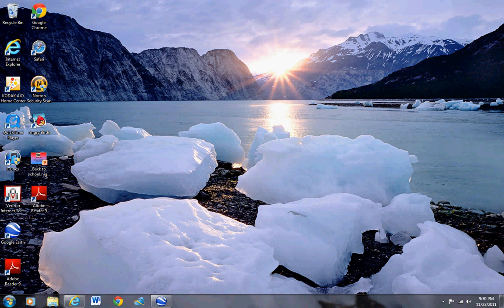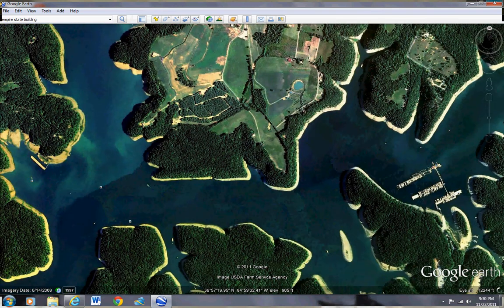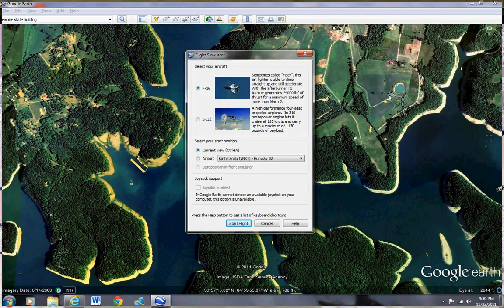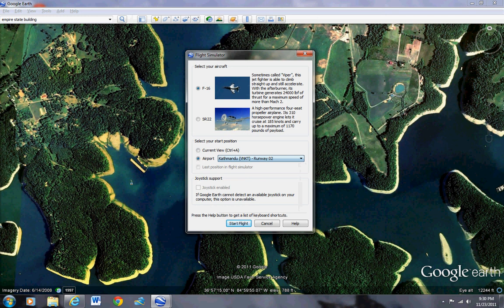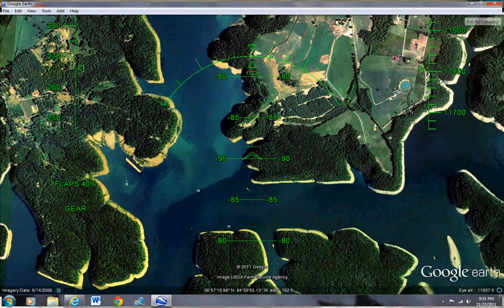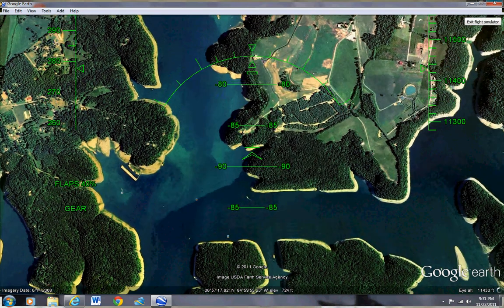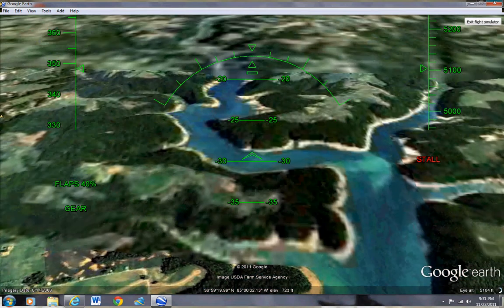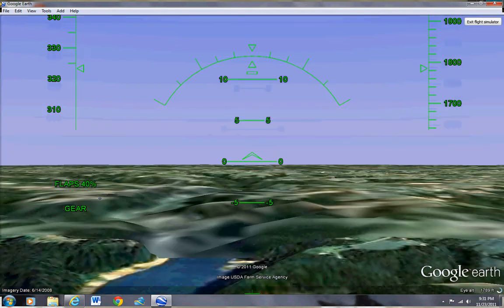Google earth Fun secret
Command

 Windows/Linux
Keystroke(s)

 Mac
Keystroke(s)

 Result or Comment

 Exit flight simulator  CTRL + Alt + A, Escape  + Option + A, Escape  Exits flight simulator mode.
 Open flight simulator options  CTRL + Alt + A  + Option + A  Opens the flight simulator dialog box.
 Rotate pilot viewpoint  Arrow keys + Alt (slow) or CTRL (fast)  Arrow keys + Alt (slow) or CTRL (fast)  Moves the viewpoint in the direction of the arrow.
 Display flight simulator help  CTRL + H  -  Opens this flight simulator keyboard commands page.
 Increase thrust  Page Up  Page Up  -
 Reduce thrust  Page Down  Page Down  -
 Aileron left  Left arrow Left arrow -
 Aileron right  Right arrow Right arrow -
 Elevator push  Up arrow Up arrow  -
 Elevator pull  Down arrow Down arrow down  -
 Rudder left  Insert  Shift + left arrow -
 Rudder right  Enter (numeric keypad)  Enter (numeric keypad)  -
 Rudder left  Shift + left arrow Shift + left arrow -
 Rudder right  Shift + right arrow Shift + right arrow -
 Elevator trim nose down  Home  Home  -
 Elevator trim nose up  End  End  -
 Elevator trim nose down  Shift + up arrow Shift + up arrow -
 Elevator trim nose up  Shift + down arrow  Shift + down arrow -
 Extend/retract landing gear  G  G  Only works if landing gear is retractable on current aircraft
 Left wheel brake  , (comma)  , (comma)  -
 Right wheel brake  . (period)  . (period)  -
 Pause simulation  Space  Space  -
 Toggle HUD  H  H  -